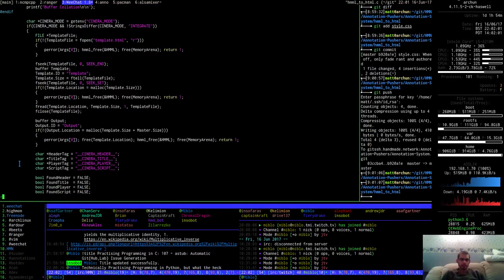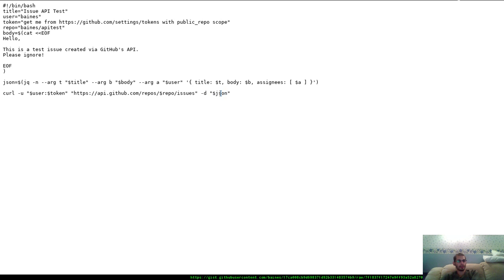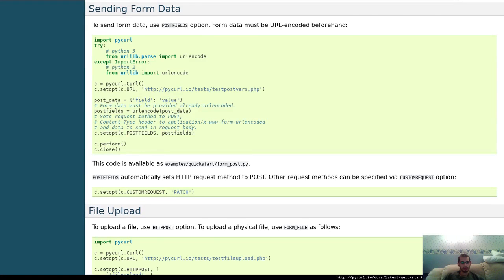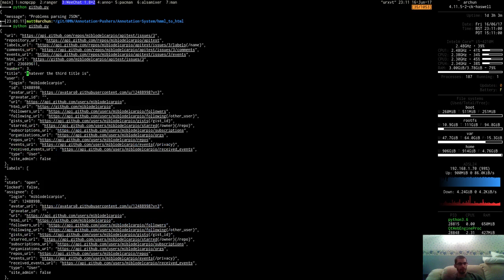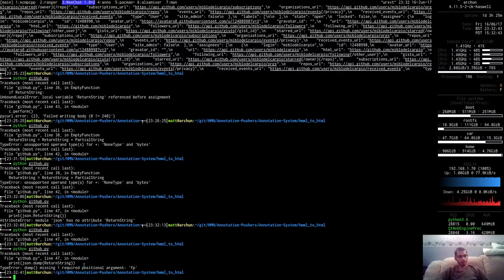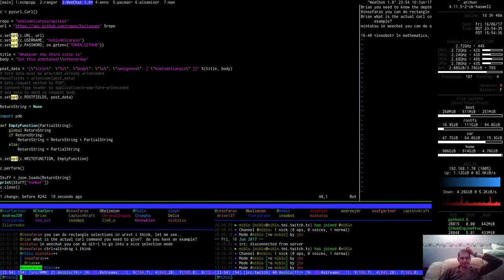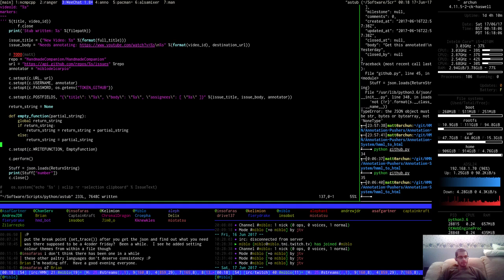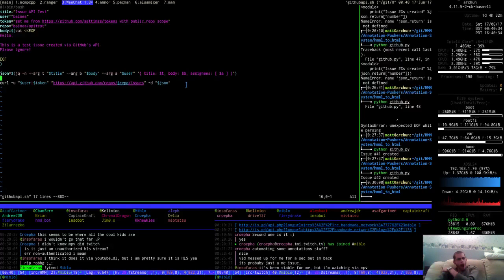Practising Programming in C: 107 - astub: Automatic GitHub Issue Generation